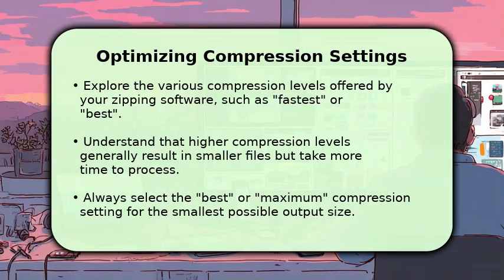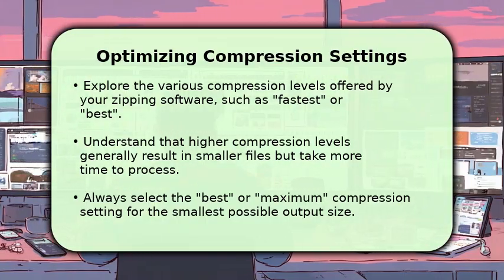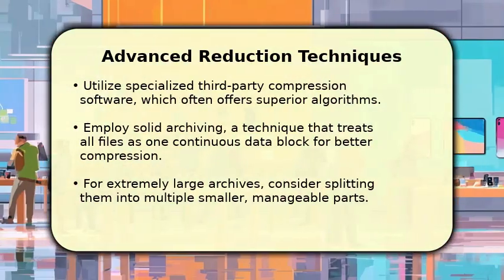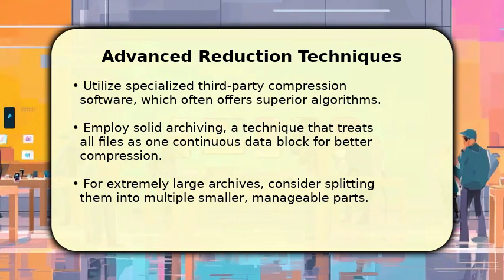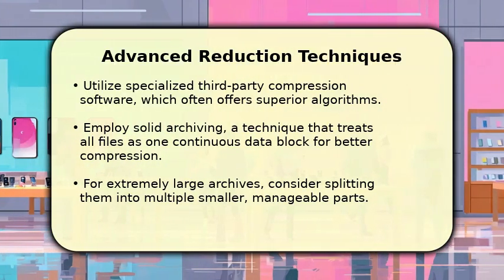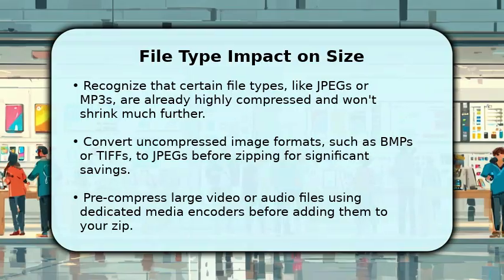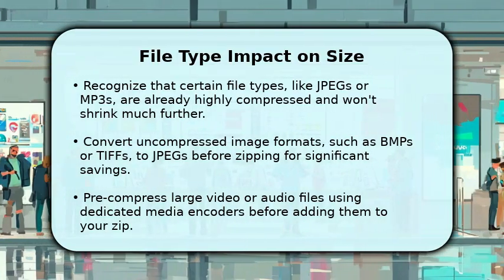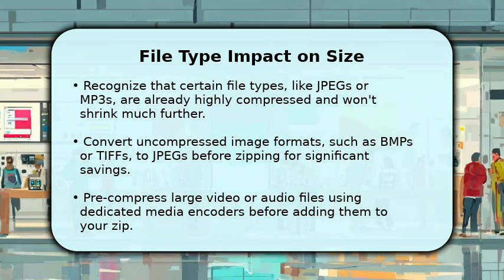How to Reduce Zip Folder Size 2025 - Easy Guide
▸ :^) Are you struggling with large zip files taking up too much space or being difficult to share? This easy guide will show you exactly how to reduce zip folder size effectively. You'll learn practical, step-by-step methods to compress files and shrink folder sizes, making your digital life much more manageable. We dive into essential techniques for data compression, helping you to make zip files smaller without sacrificing quality. Whether you need to free up valuable storage space on your hard drive, optimize files for faster uploads, or efficiently send large files to friends or colleagues, this tutorial covers everything you need to know. Master these simple tricks and take control of your digital storage, ensuring your compressed folders are always ready when you need them. Get ready to streamline your file management! Tags: reduce zip folder size, compress files, shrink files, data compression, make zip smaller, optimize storage, send large files, file management, zip file tips, digital storage Disclaimer: Content is for informational and entertainment purposes only. No guarantee of accuracy or timeliness. Not professional advice. Use at your own risk.